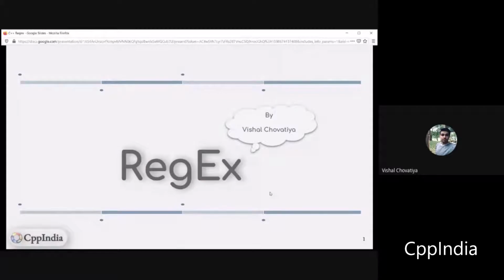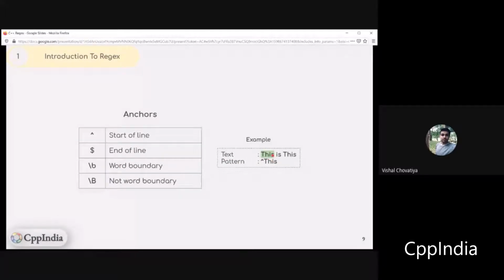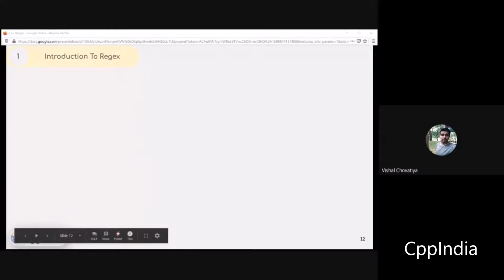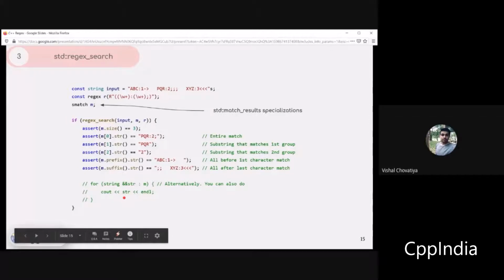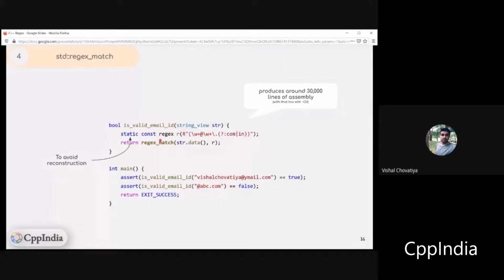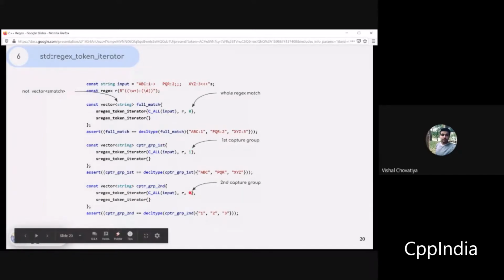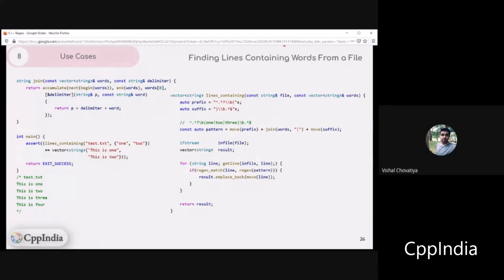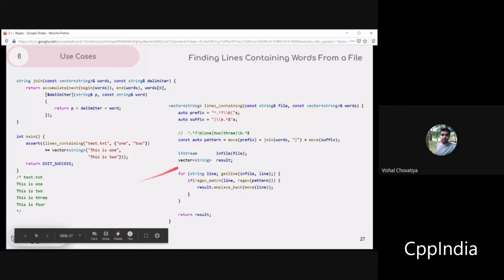CppIndia - Regex with Modern C++ by Vishal Chovatia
Vishal Chovatia explains Modern C++ regex and how to use them. He explained some limitations and shared tips for Regular expressions.

Speaker profile:
Vishal Chovatia, Senior Member Of Technical Staff at CircuitSutra

This video is a live recording of the online conference held on 29th August 2020.